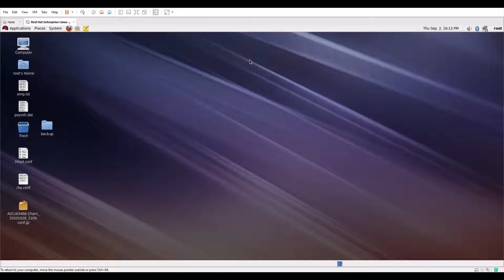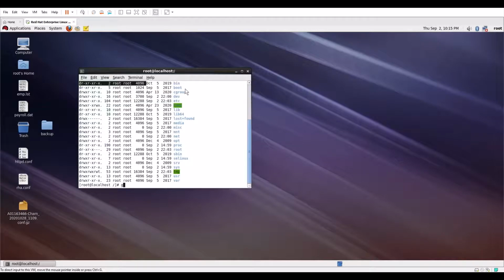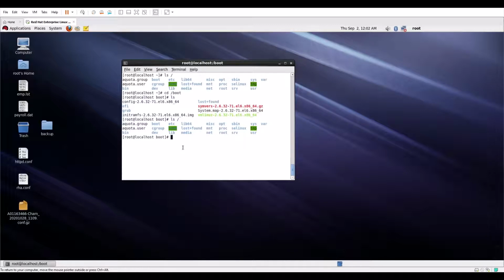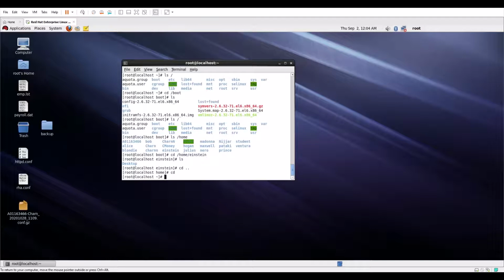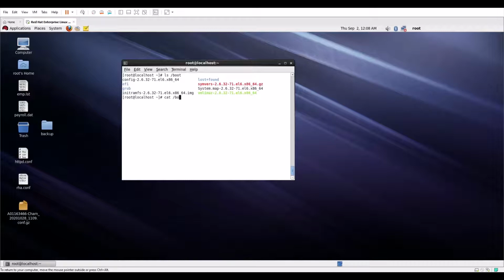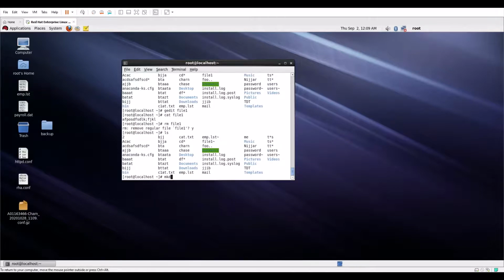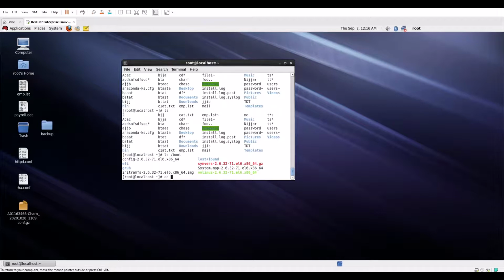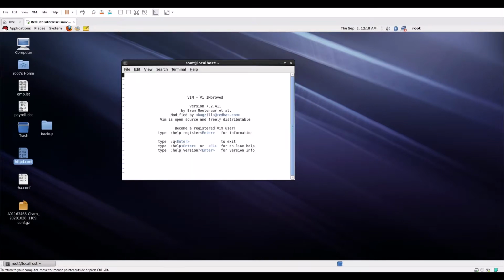Using and Navigating the Linux Filesystem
A video about how to use and navigate the Linux filesystem for new users.